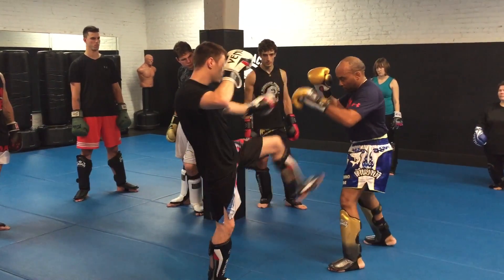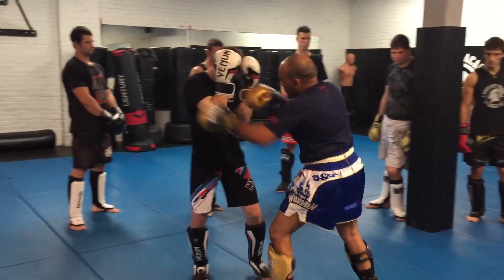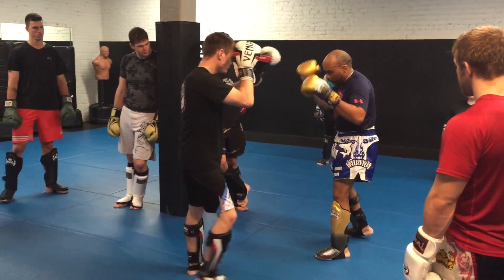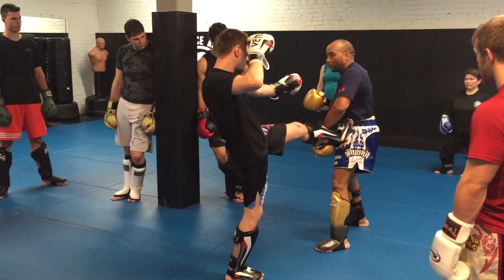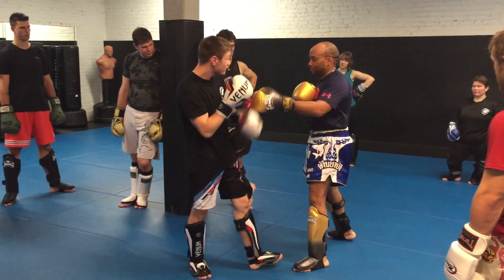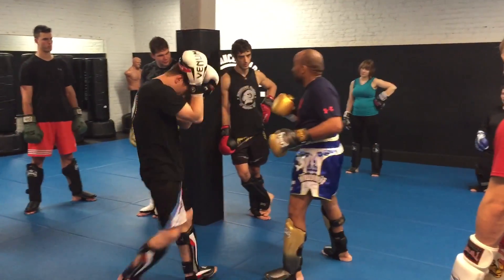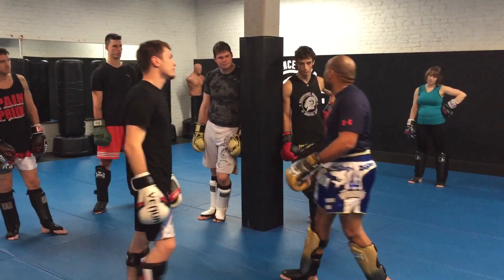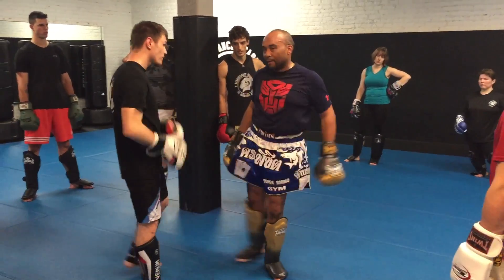November 22, 2016